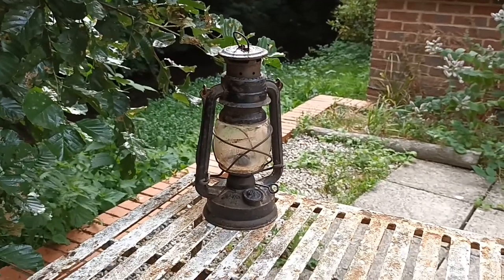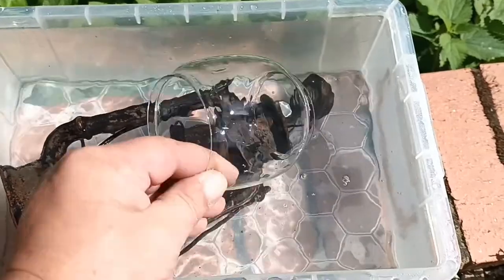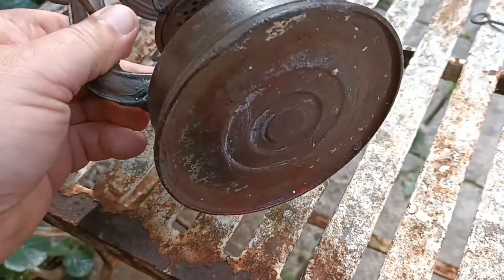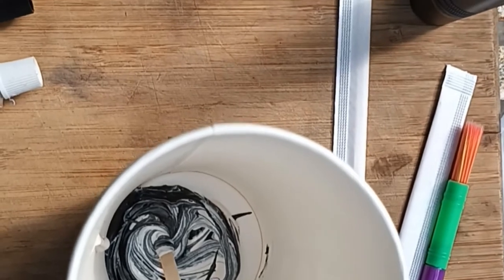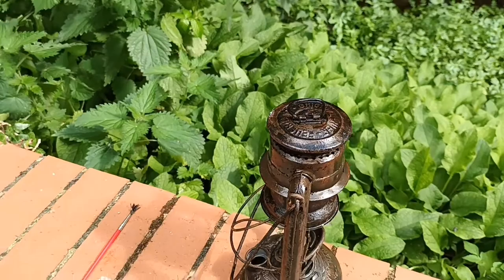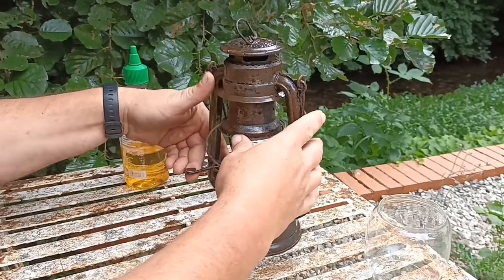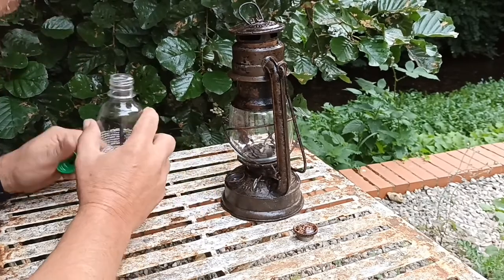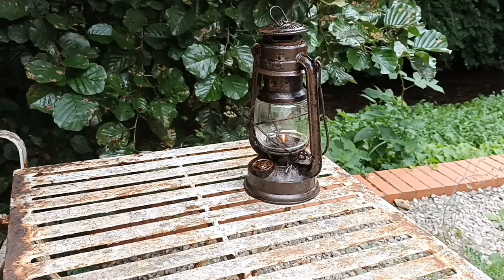Clean, replace wick and fix leak on oil lantern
Cleaning and fixing the tank of a bent oil lantern and I mean proper bent .